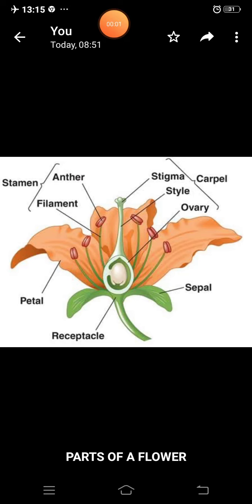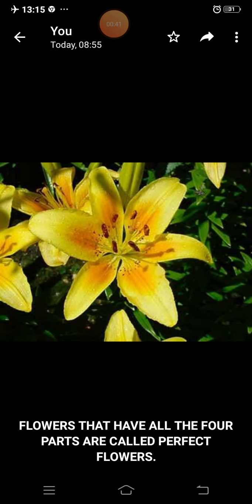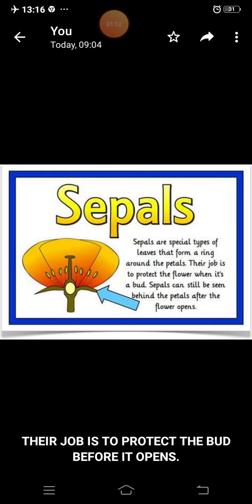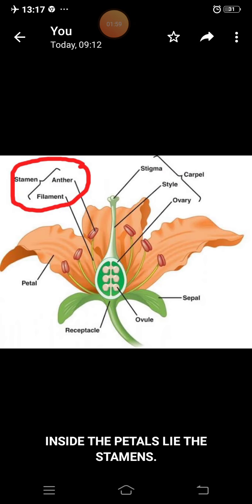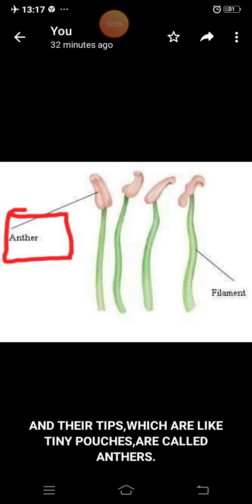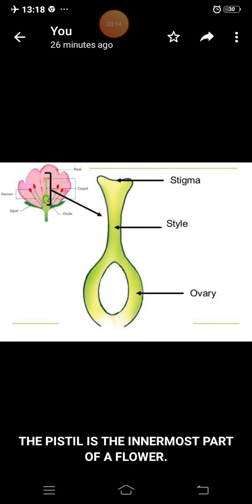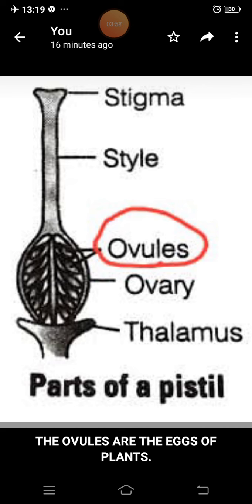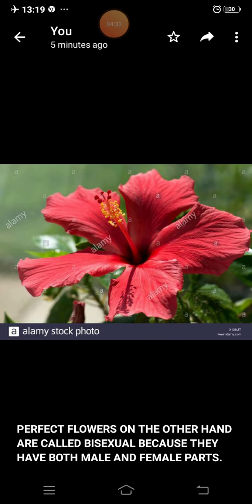CLASS V SCIENCE BY SUMANA DIKSHIT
CHAPTER 5 FROM FLOWERS TO SEEDS(download to get a better view of the video)